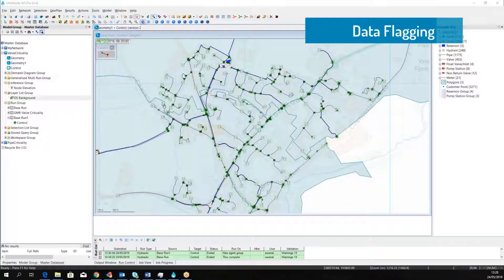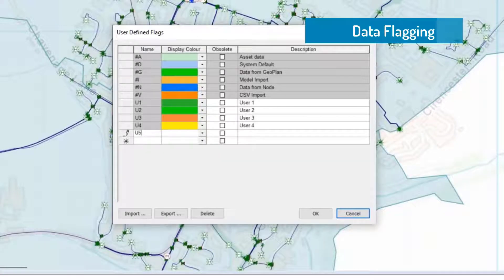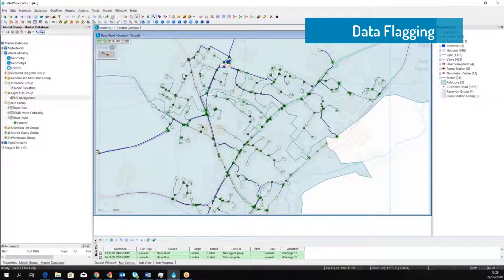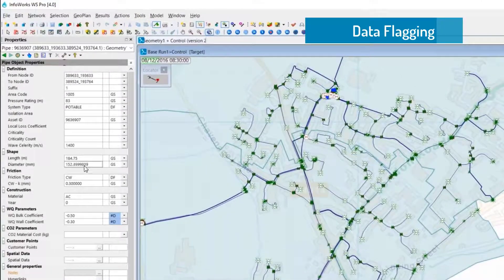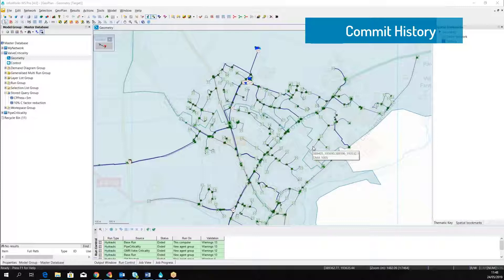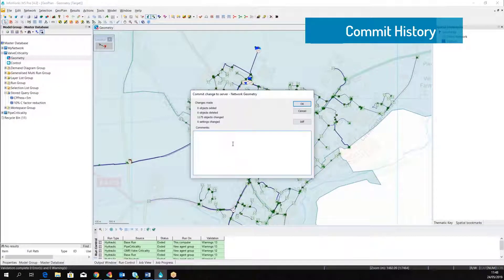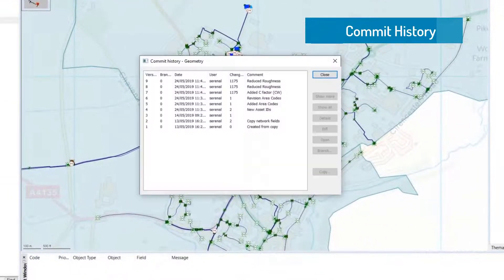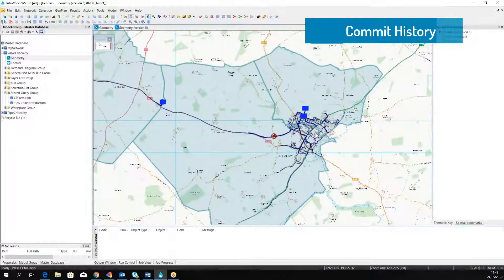Workgroup Technology in InfoWorks WS Pro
If your organization has team members who work on the same hydraulic model at the same time, they probably generate several versions of the same model file. When this happens, keeping track of model file versions and model changes is next-to-impossible.

InfoWorks WS Pro’s workgroup technology offers multi-user access to your water models as well as model change management tools, that facilitates collaboration between modelers and improve your team productivity.